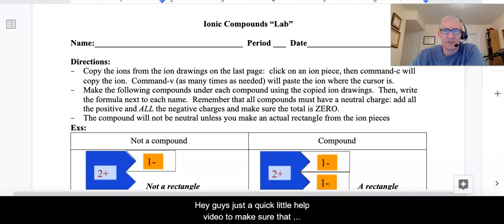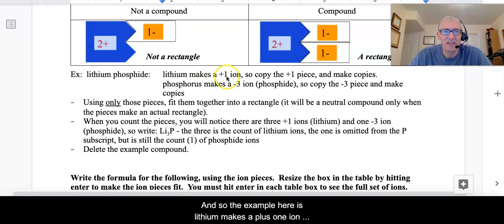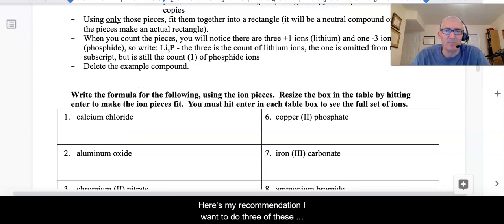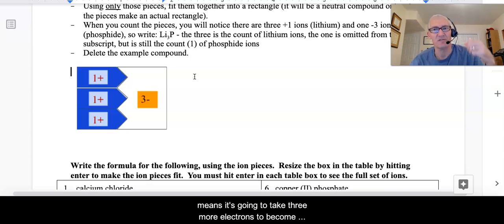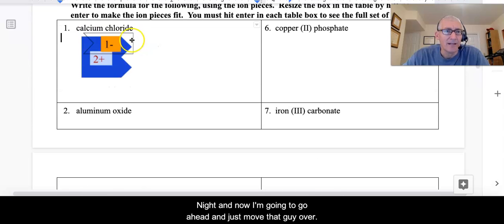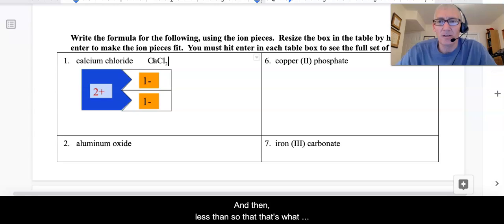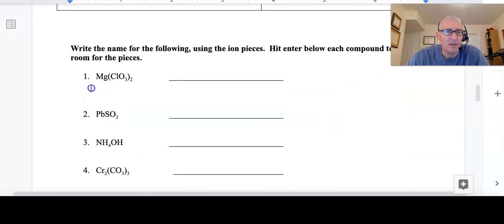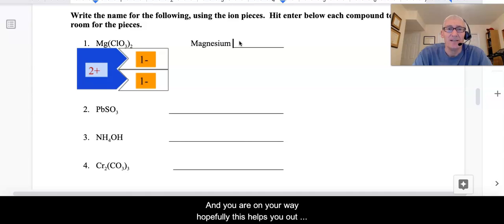Ionic Compounds Lab HELP VIDEO